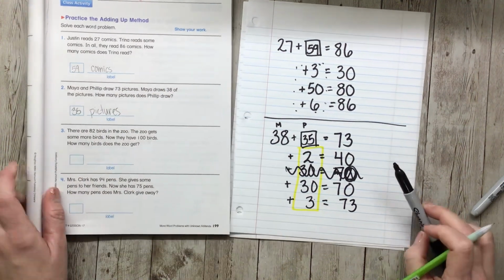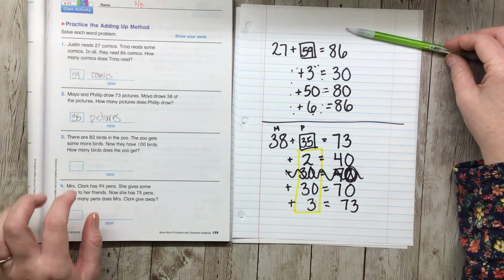Tiger Math Unit 4 Lesson 17 Page 199